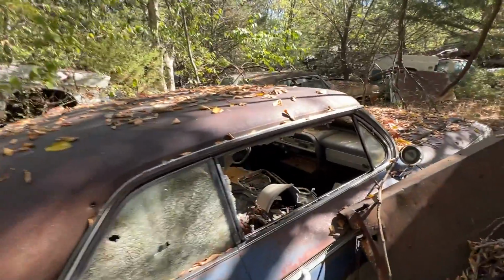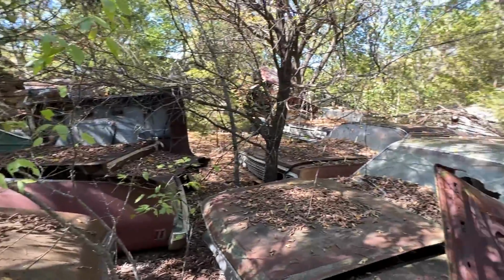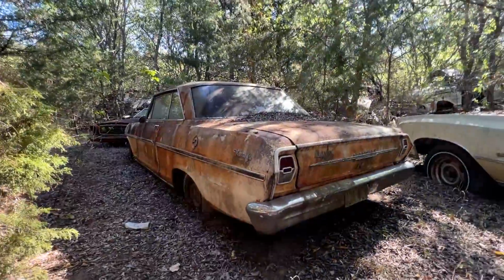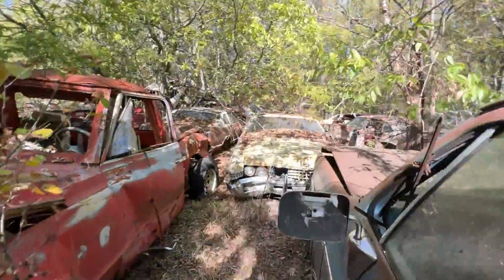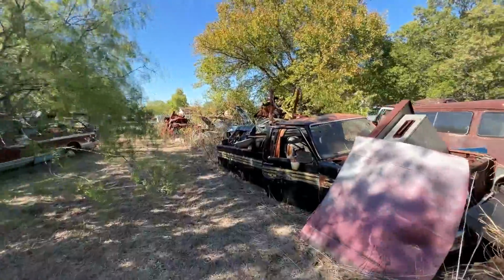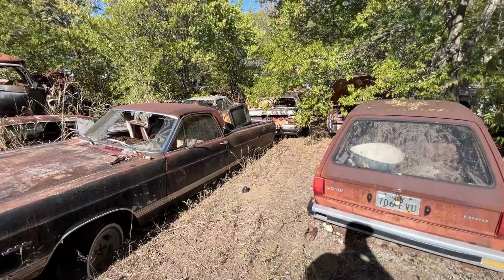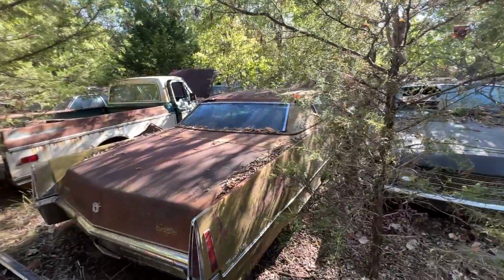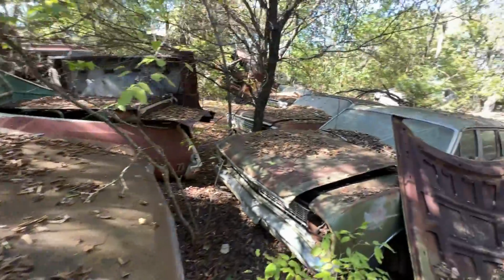Joyce's Collection, 200+ Classic Cars Lost in Time.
On This Episode, Thomas, Walks a Personal Collection of 200+ Classic Cars Lost in Time.
  Packed in, and Stacked Up. Retired Private Classic Car Towing Yard from the 1950's - 1980's,
Thomas Finds at least 5 Classics He Wants ,and Makes a Deal.  A 1964 Chevy Nova 2, and 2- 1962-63  Impalas, and 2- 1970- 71 Chevelle's.
 Problem is, A lot of Scrap Cars Have to be Crushed First before They Can be Pulled.
Many Cars are Wrecked in the Yard. It's Sad, I Know.
But We are Going to Help Save As Many As We Can. She's Only Crushing Trash Cars.
All Whole Vehicles will be Sold afterwards.
 Once Pulled out. We will See What's Left. and Have A One Weekend  Sell For Her..

Call or Text Thomas, Cell# 8one7six2nine5four8one